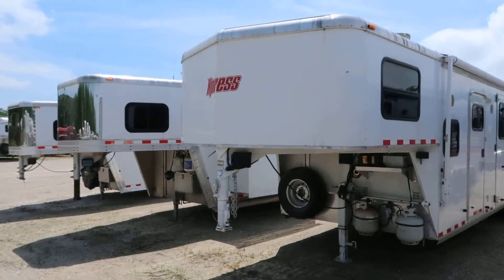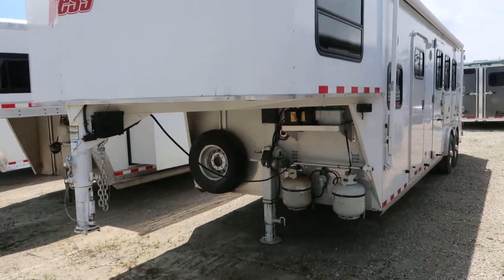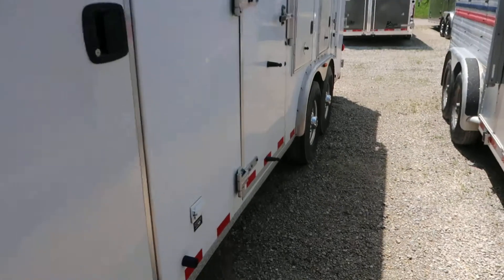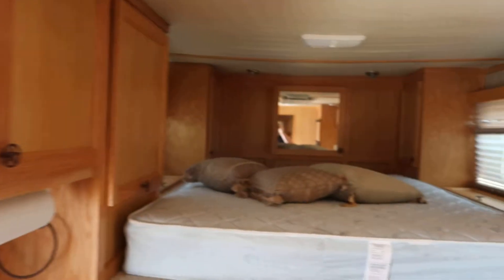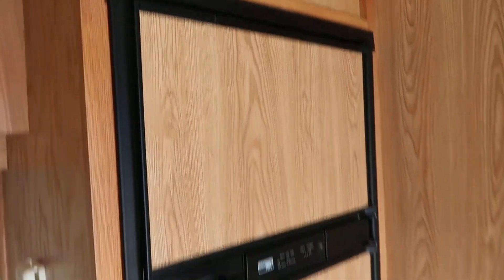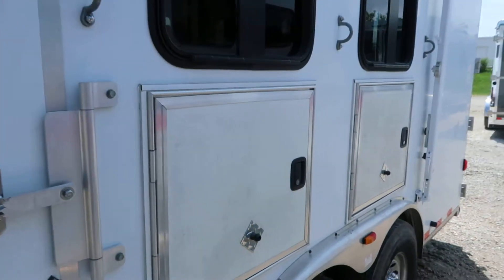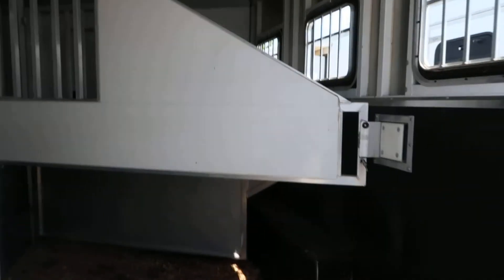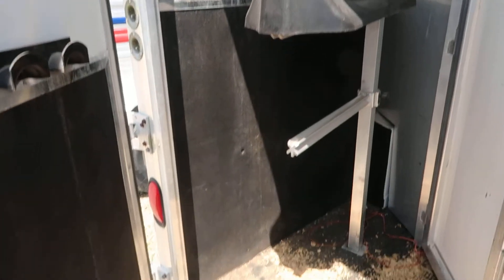2006 KEIFER BUILT EXPRESS 3 HORSE LQ FOR SALE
JUST IN ON TRADE IS A NICE 2006 KEIFER BUILT EXPRESS 3 HORSE LQ ITS 8 WIDE 10 FOOT SHORT-WALL..IT IS EQUIPPED WITH MANGERS,REAR COLLAPSIBLE TACK,RUBBER LINED WALLS,MATTS ON THE FLOOR  AND AWNING..IN THE LQ YOU WILL FIND A FULL BATHROOM,FRIDGE,COOK TOP,HEAT,AC,SOFT TOUCH WALLS AND CEELING,LARGE BUNK WITH LOTS OF OVERHEAD STORAGE.FOR MORE INFO CALL SALES 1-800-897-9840